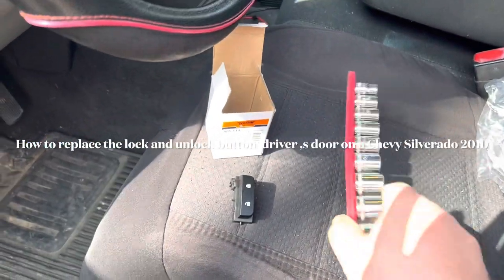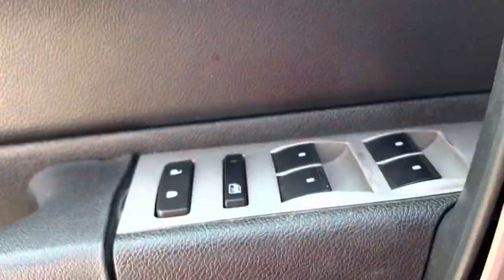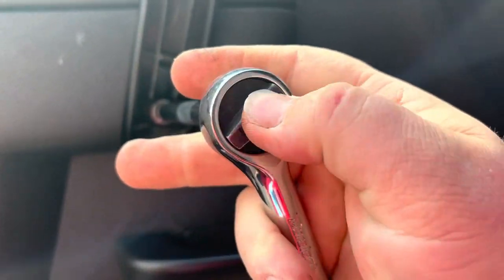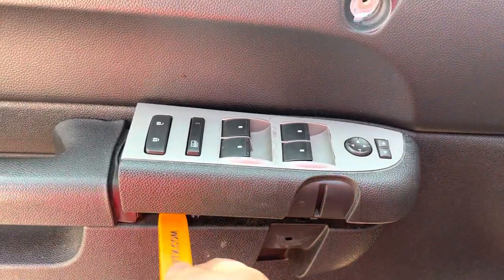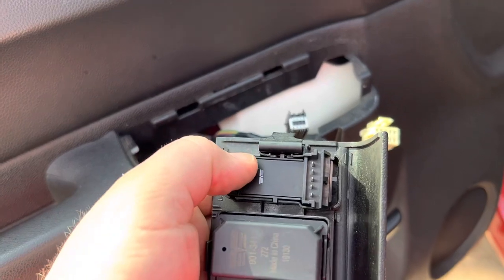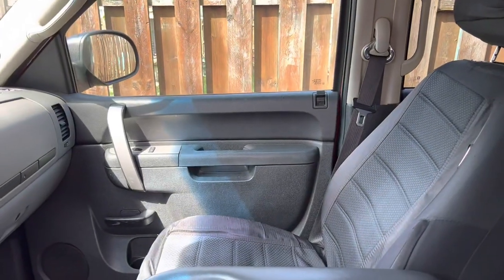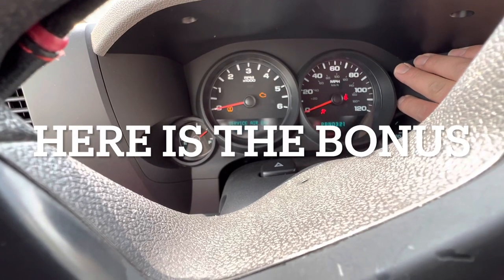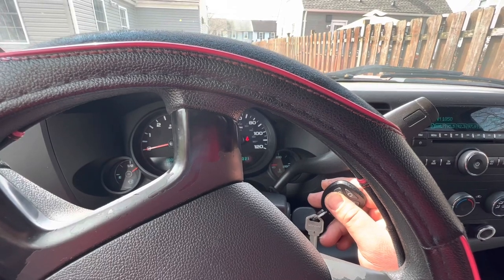Chevy Silverado 2010 Lock and unlock buttons (English version)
Hello everybody today I wanna show you how to replace the lack in on lock bottom of a Chevy Silverado 2010 the process is very easy and it doesn’t require to go to a dealer I also included in this video ad and a bonus information that tells you how to activate a remote for your Chevy Silverado in case you lost yours or get damaged, I hope you find this video useful please give me a like and Subscribe.